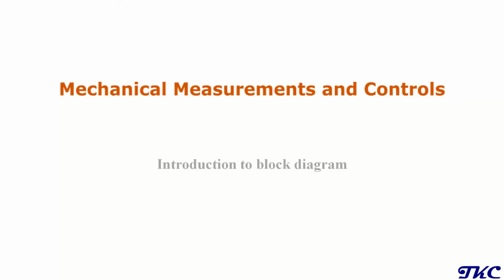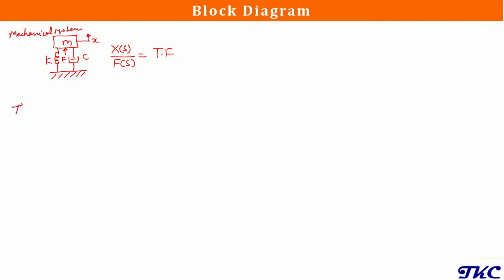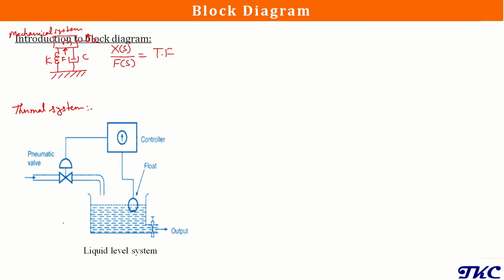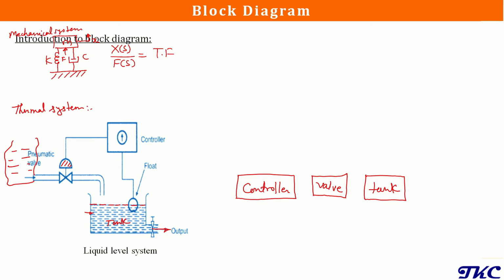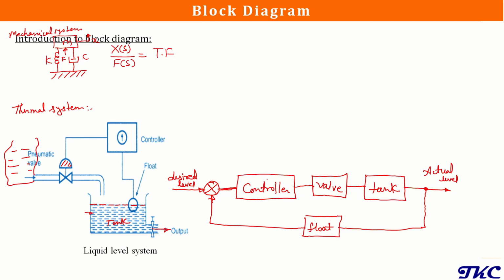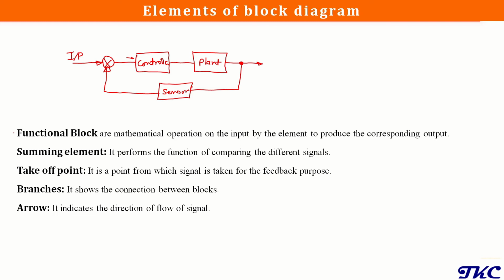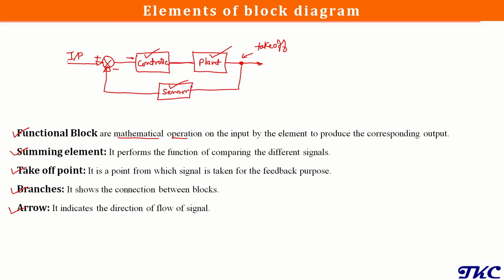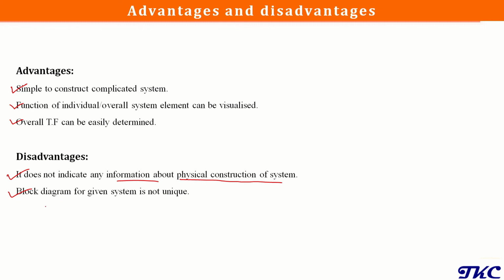From a System to Block Diagram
In this video, the concept of converting a physical system into a block diagram is explained. The block diagram technique is one of the methods with which we can find the Transfer Function of a system.